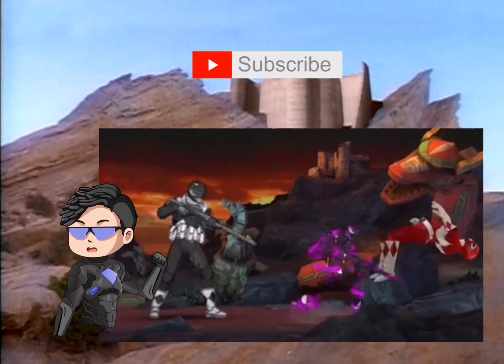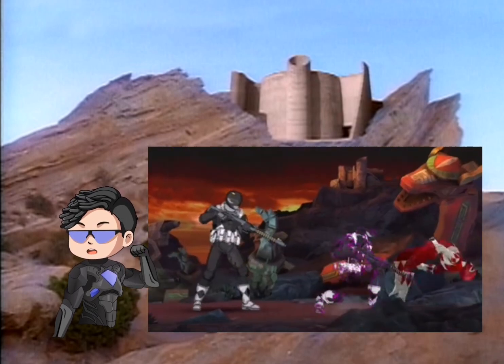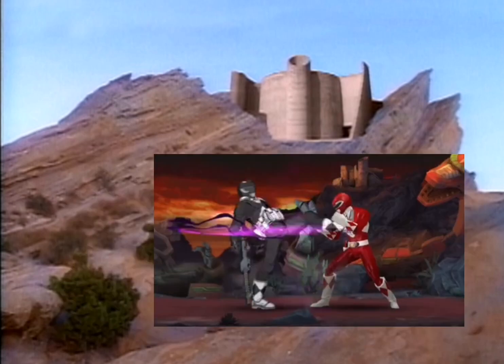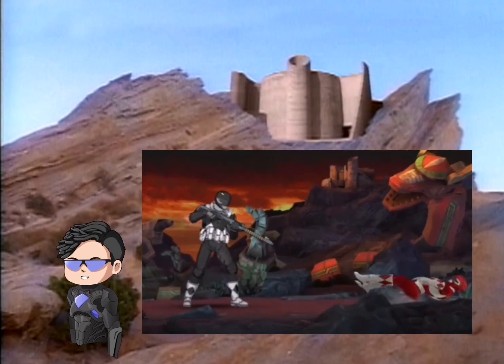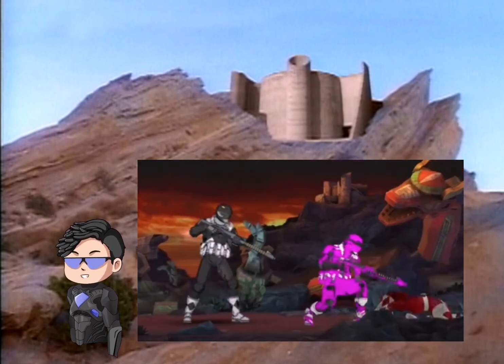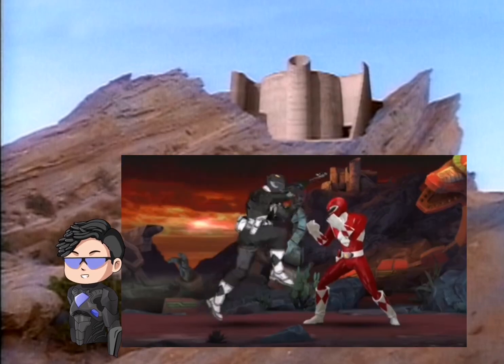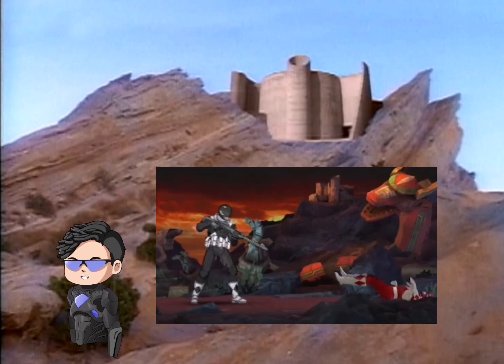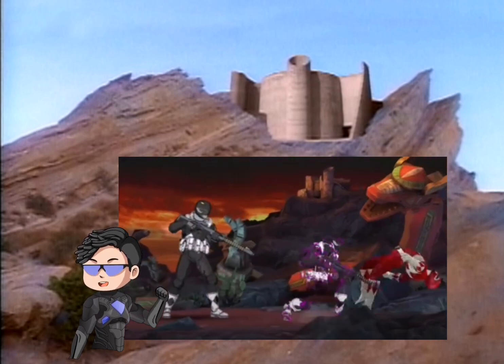Mastodon Sentry|Calling for Assistence!|Move Revealed|Power Rangers Legacy Wars